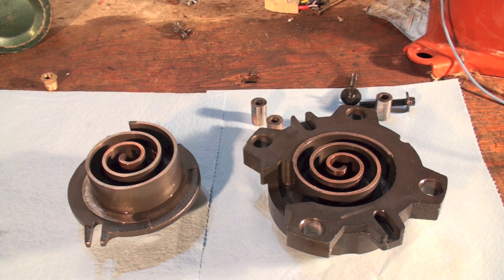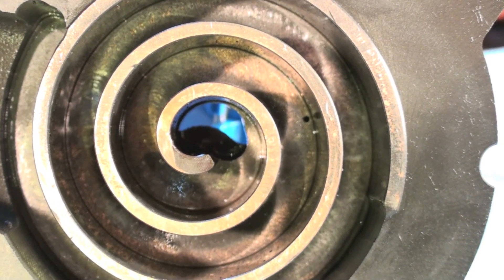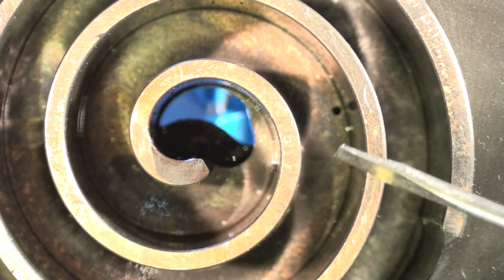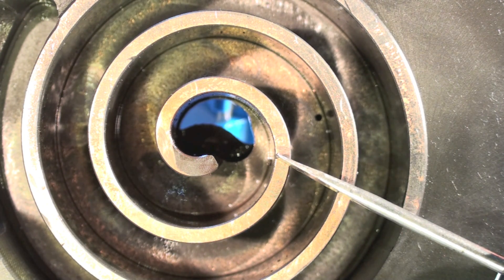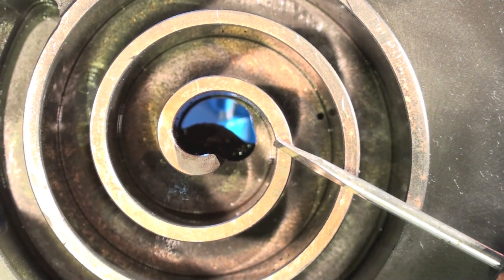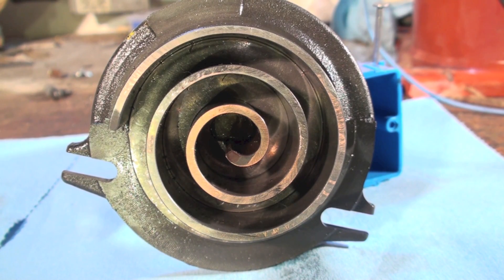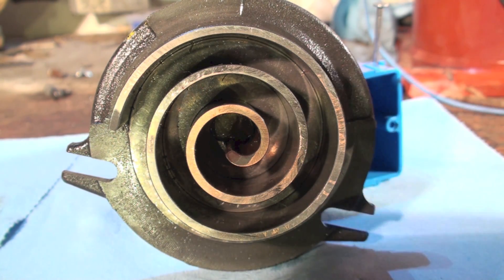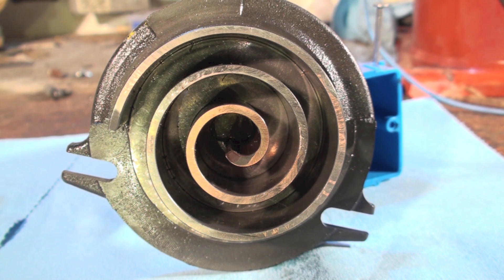Why the copeland scroll compressor had locked rotor.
This one shows the reason the Copeland scroll compressor failed.  This video is part of the heating and cooling series of training videos made to accompany my websites to pass on what I have learned in many years of service and repair. If you have suggestions or comments they are welcome.